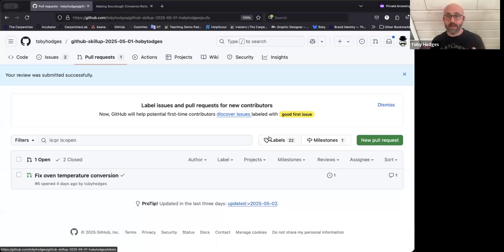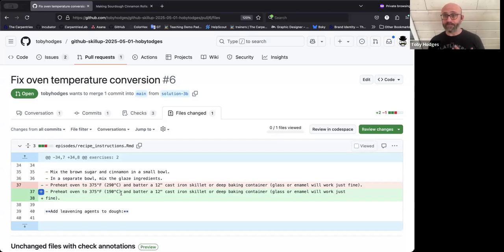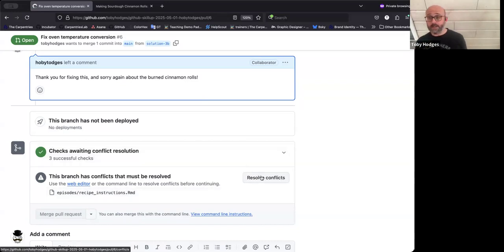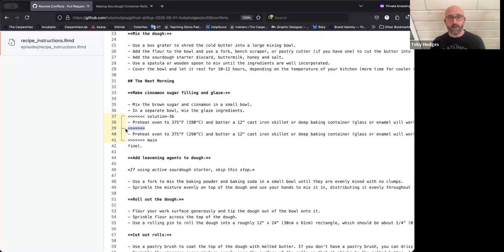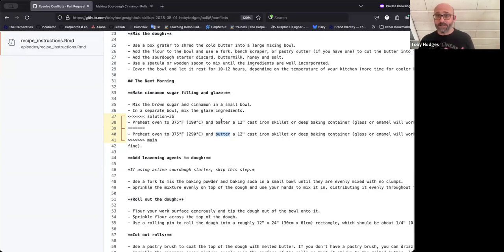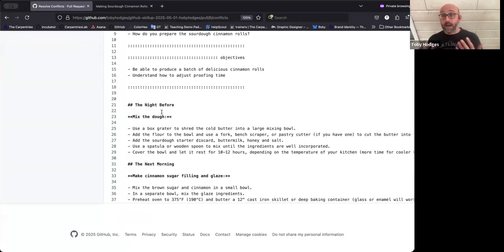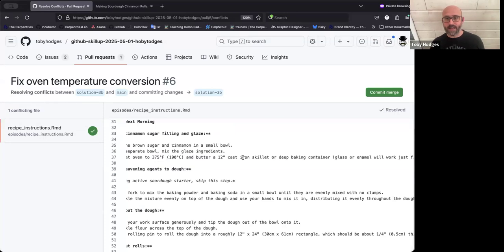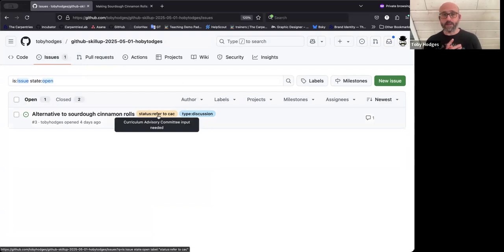Resolving Merge Conflicts on a Pull Request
How to resolve a merge conflict. Learn what a merge conflict is and how to resolve a simple merge conflict in the GitHub web interface. This is part 3 of 3 in a series of skill-ups aimed at Maintainers of a Carpentries lesson repository on GitHub. for GitHub's guide to resolving more complex conflicts on the command line.